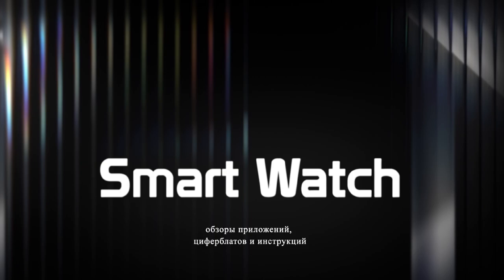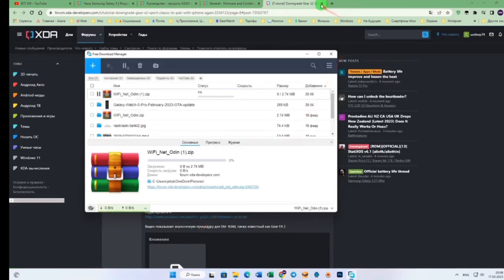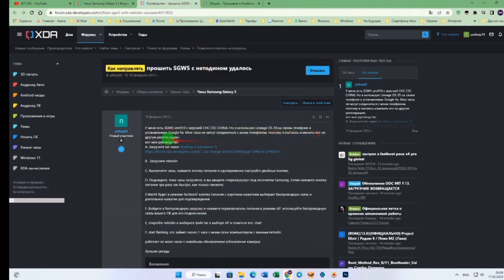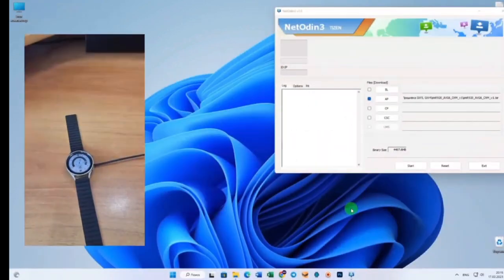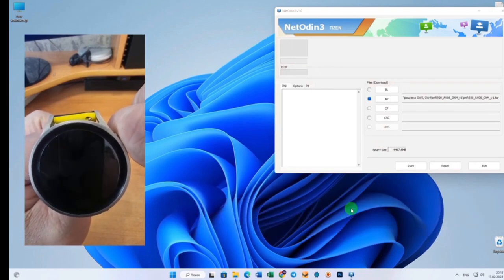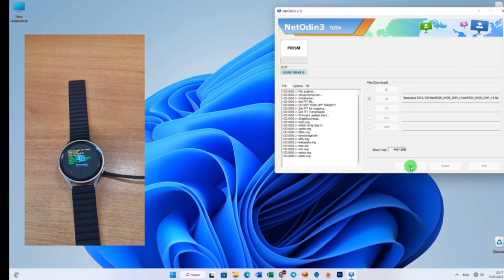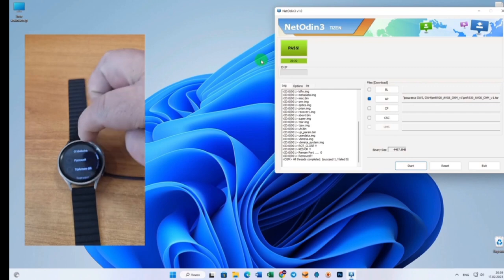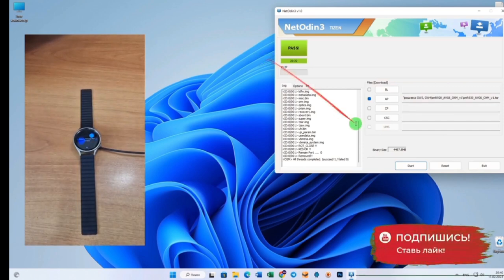How to flash Galaxy Watch 5, Galaxy Watch 4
00:00 Important information, Please review so as not to break your watch
05:06 Beginning of instructions, preparation for NetOdin firmware
08:16 Preparing the watch for firmware
09:41 Firmware start

➡️Firmware for Galaxy Watch 4 (authorization on the site is required to download)

📽️How to uninstall, install, extract an app on Galaxy Watch 5, 4, Huawei Watch 3, 3 PRO and⌚on WearOS

📽️Установить приложение, циферблат, игру в APK на Galaxy Watch 5, Galaxy Watch 4 WearOS с Телефона

🎞️How to install Android Apps via adb over Wi-Fi on Huawei Watch 3 from an Android Smartphone